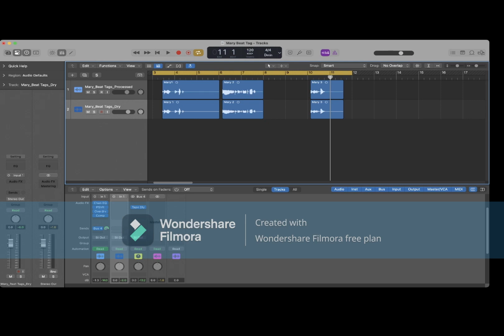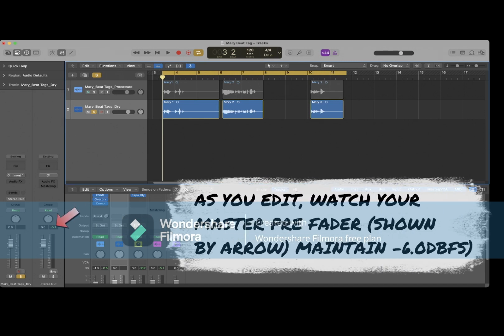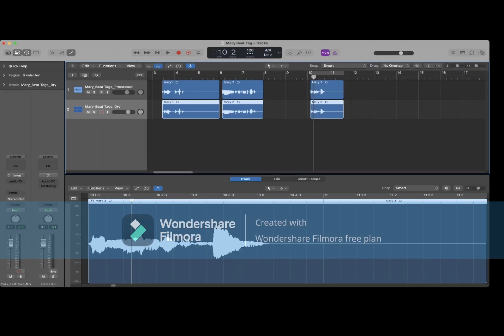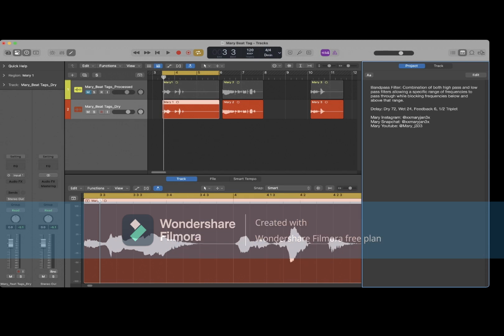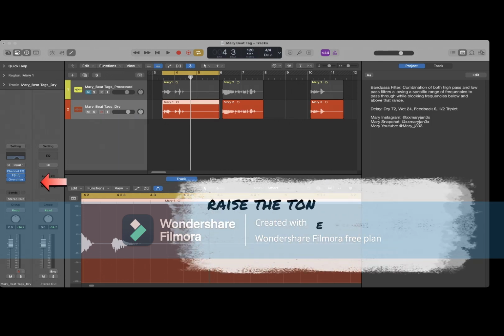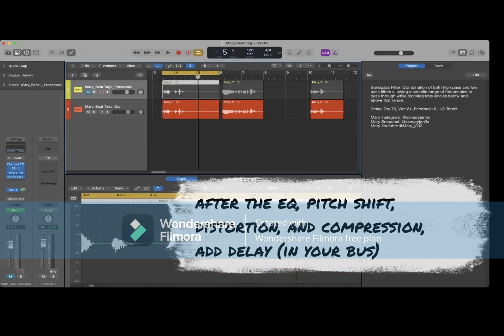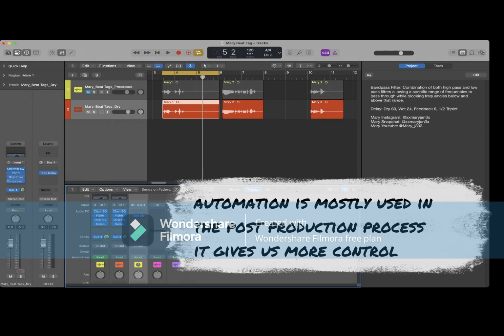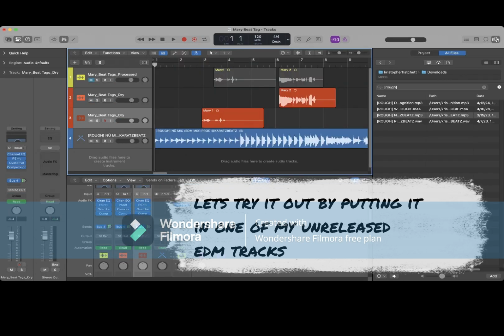I MADE A BEAT TAG FOR ANOTHER PRODUCER! (Tutorial)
Sorry for the watermark! Making a beat tag for upcoming producer @Mary_j333